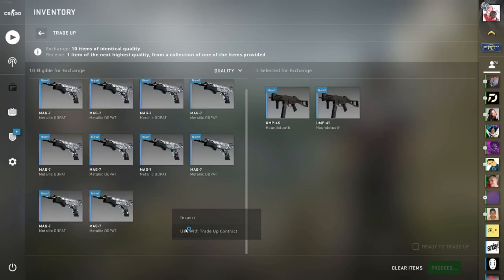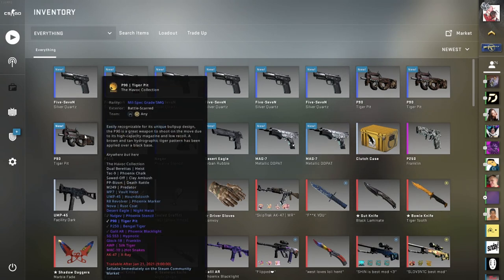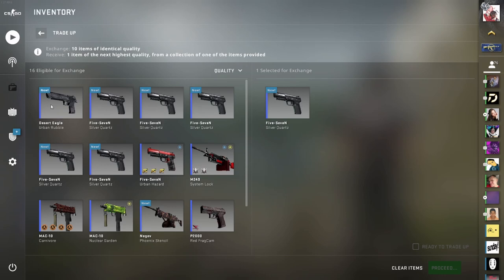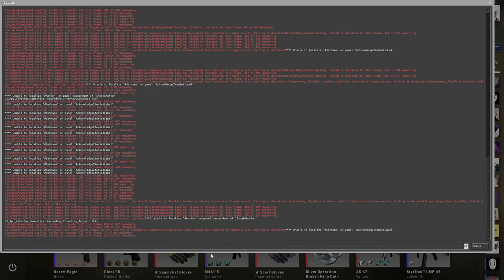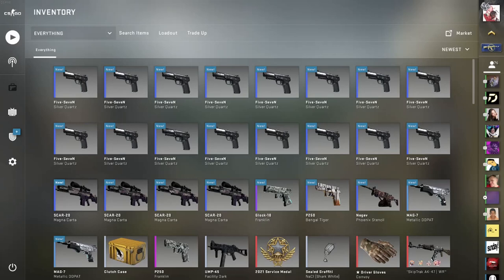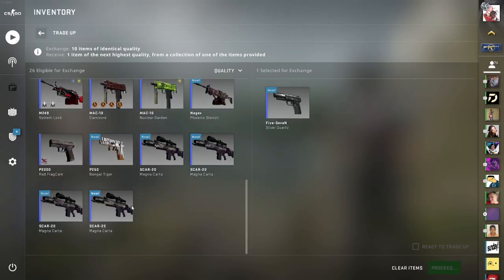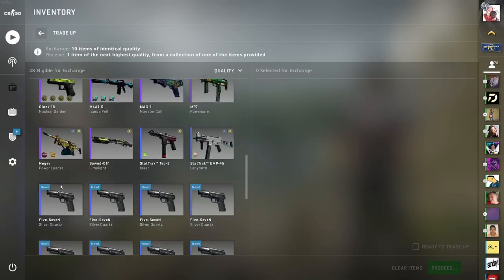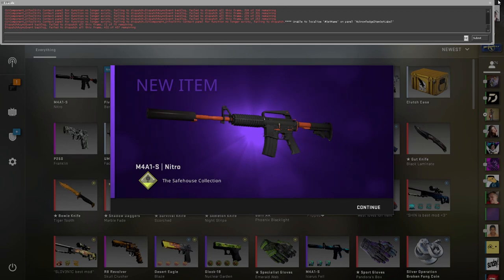New Operation Tradeups!! Insane Profit!!!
In this video, i will be attempting some trade-ups for the havoc and control collection!  if you want to see more make sure to hit that like and subscribe to the channel!!

tradeups
csgo operation tradeups
Csgo profit